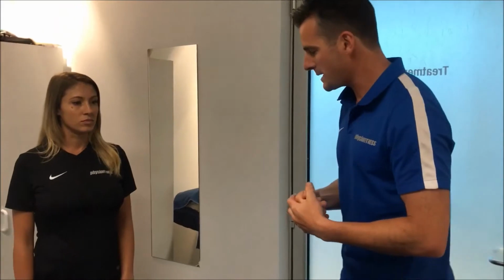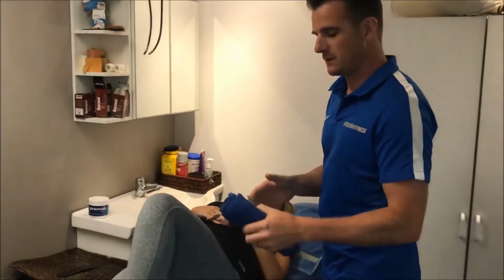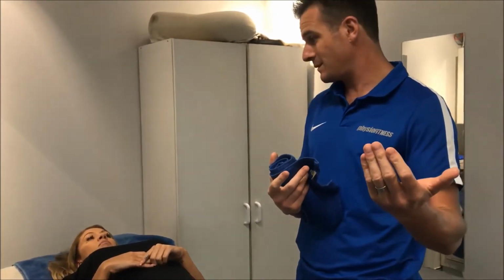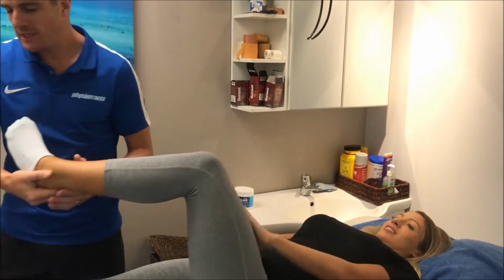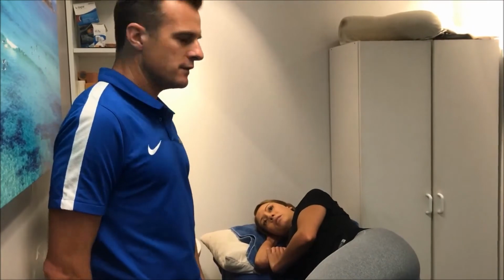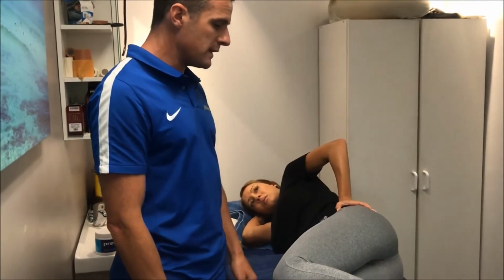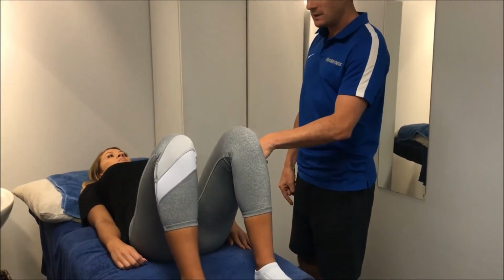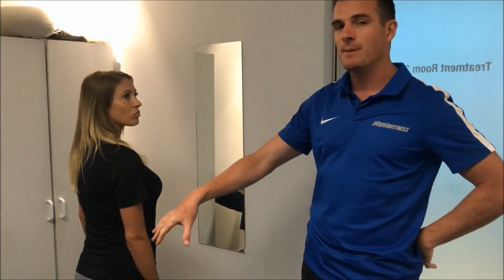Lower Back Pain during Pregnancy